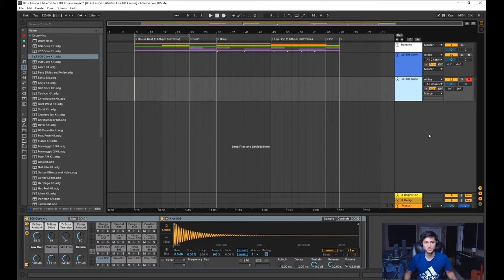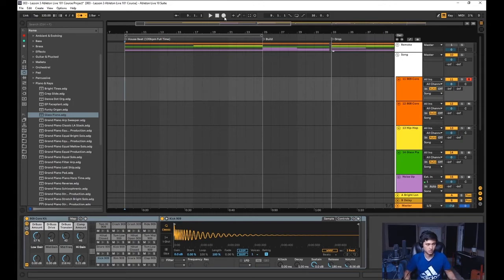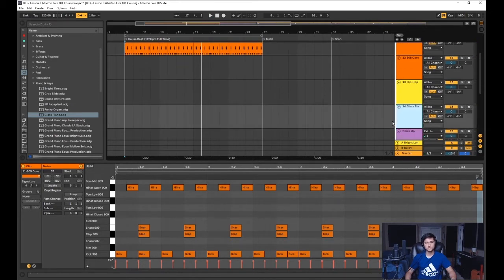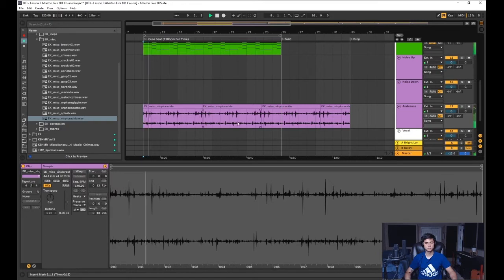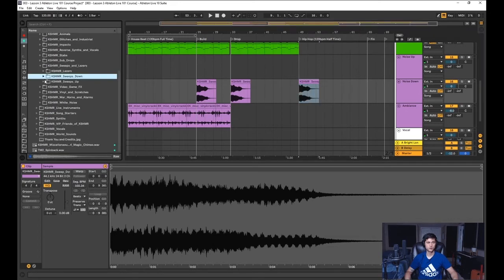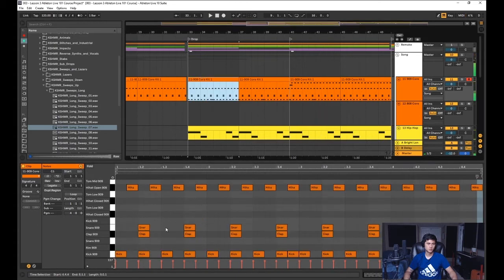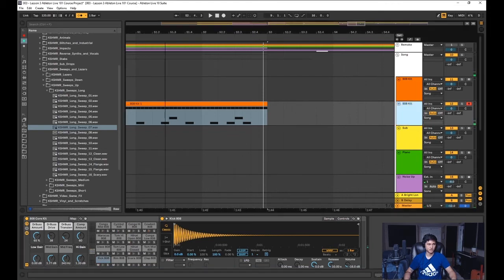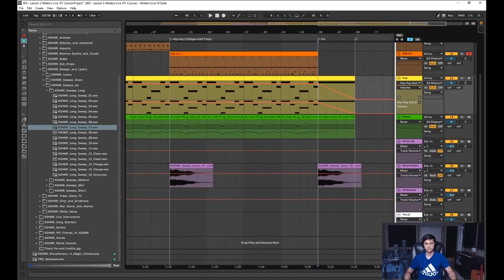Lesson 3 Part 8 Putting it all together